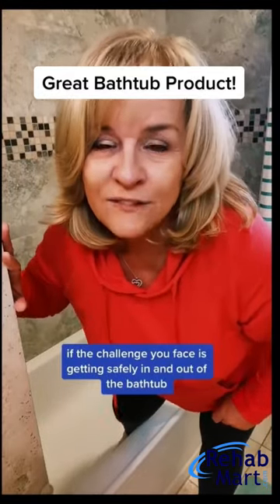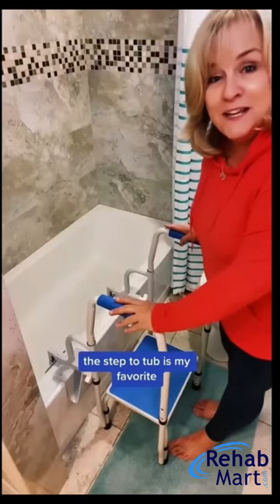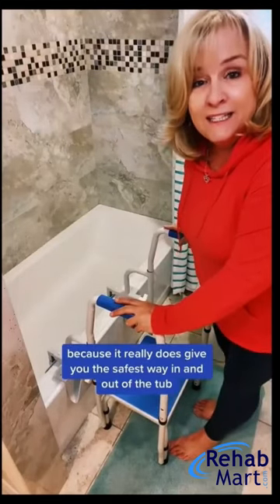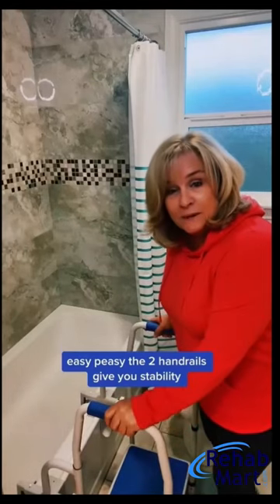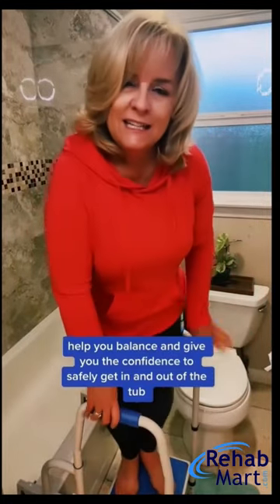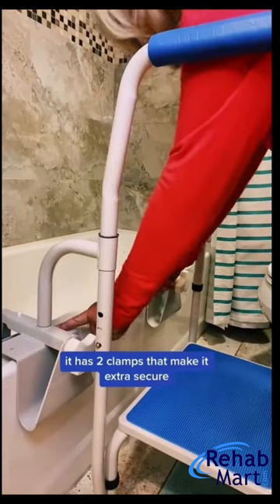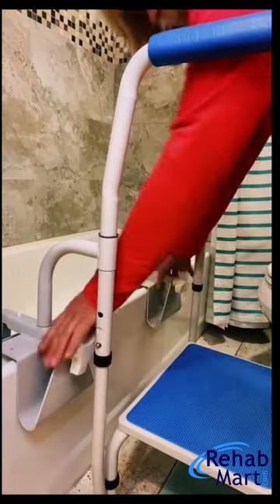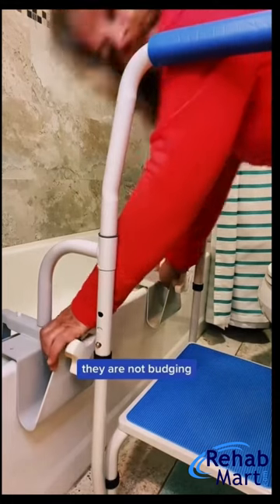🛀👵🏻👴🏼 Step2Tub Step Stool Review: Fall Prevention & Independence for Seniors!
Together, let's empower our beloved seniors to embrace their independence with confidence and safety! 🌈👵🏻👴🏼

✨ Discover how this intelligently designed step stool revolutionizes the bathing experience for elderly individuals, enabling them to maintain their independence and reducing the risk of accidents. 🛁

Join us on this journey as we unpack the benefits and features of the Step2Tub Step Stool.